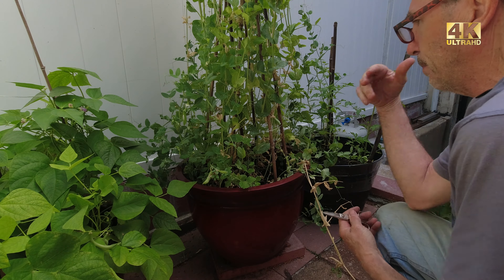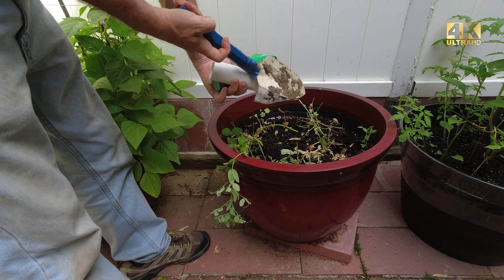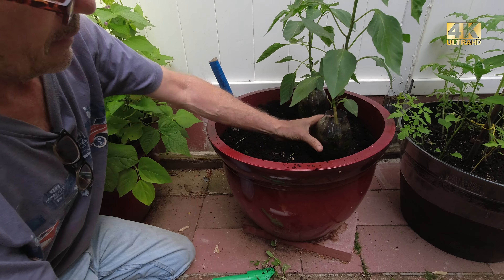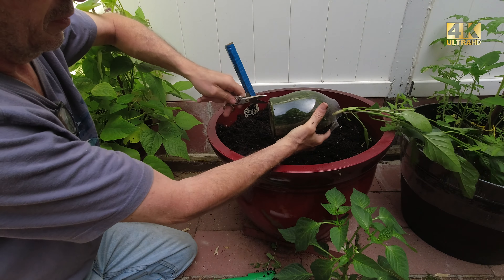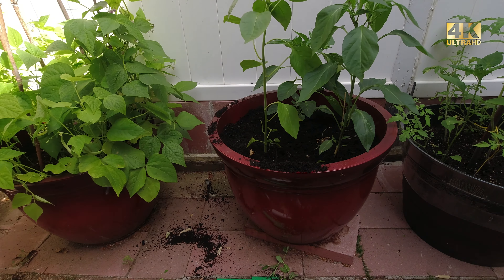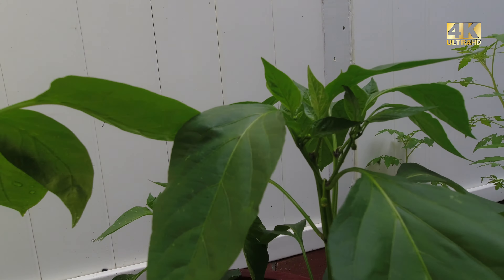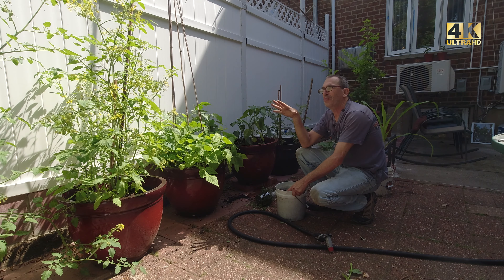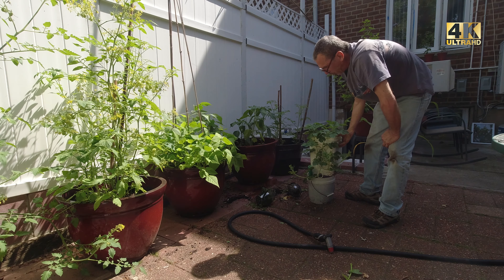Peppers that needs repotting how I did them